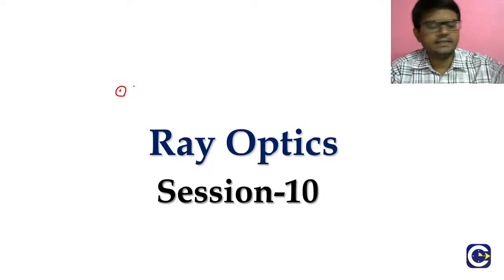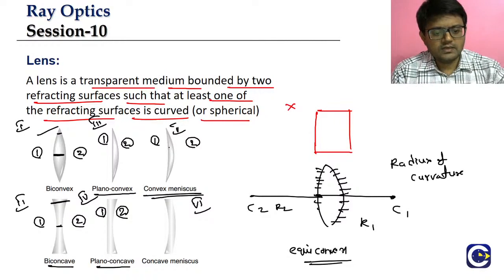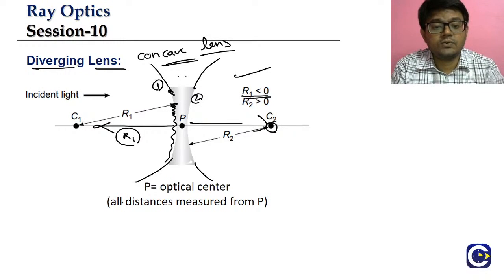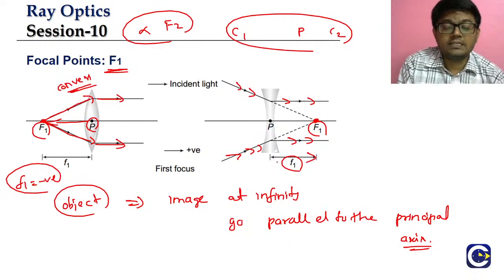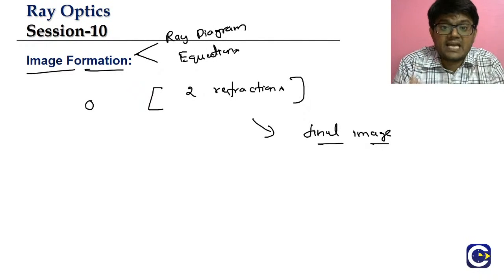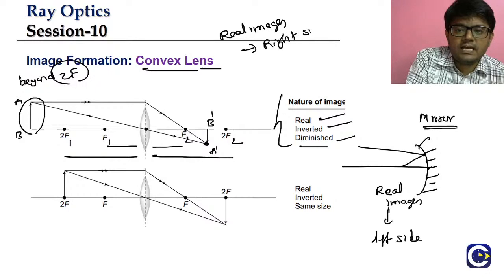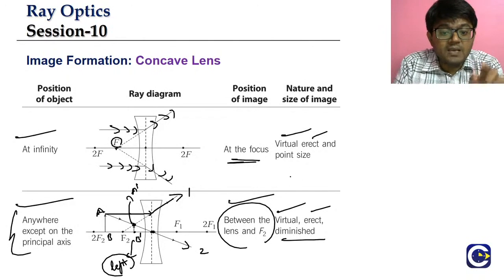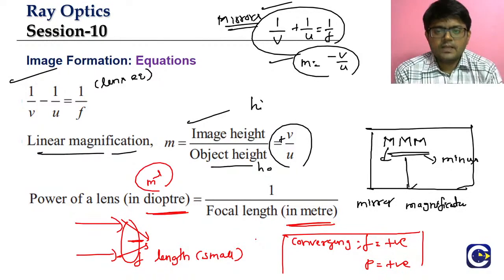Ray Optics and Optical Instruments-Session 10